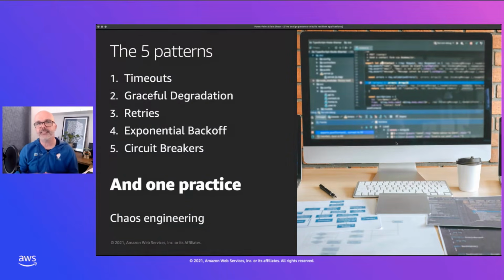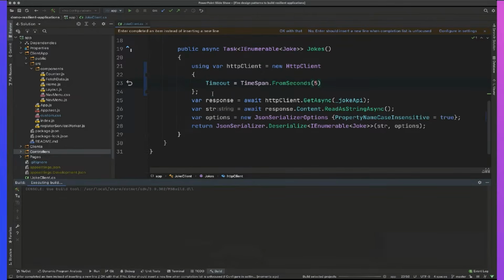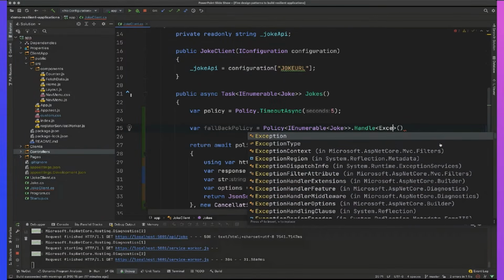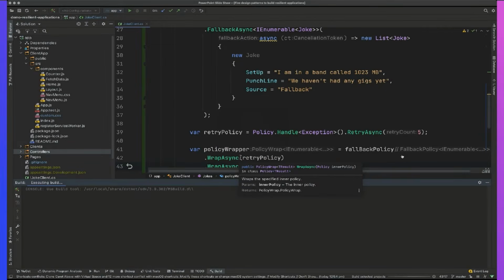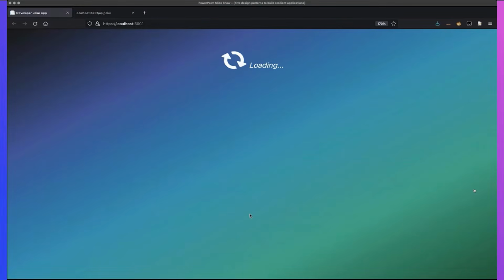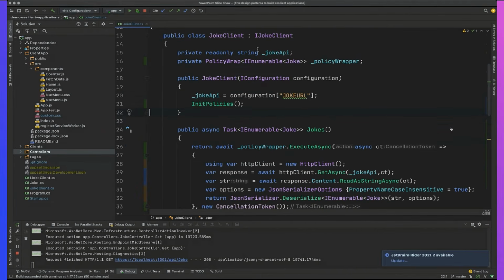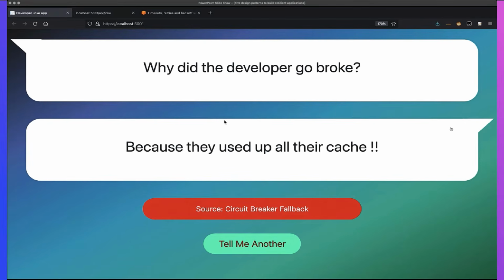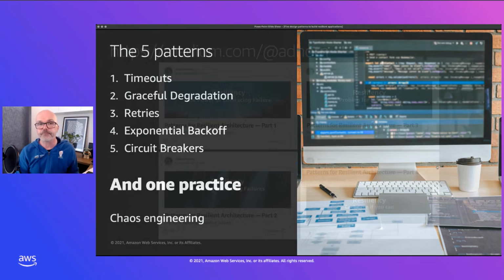AWS Developer Webinar Series: Five design patterns to build more resilient applications | AWS Events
To deal with uncertainty, you have to design your software to be resilient. This session will review the most useful patterns for building resilient applications such as graceful degradation, timeouts, exponential backoff, and circuit breakers. It will also explore how we can test our assumptions by injecting failure into our applications and uncovering our weaknesses. You will leave with an understanding of how to build more resilient applications and several patterns that you can apply to your software development projects.